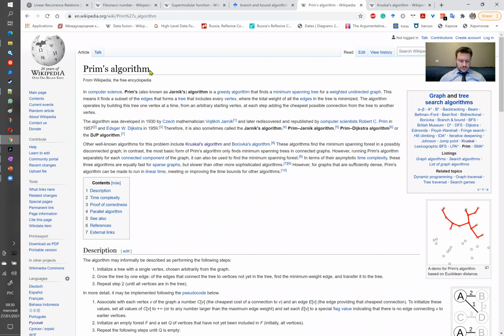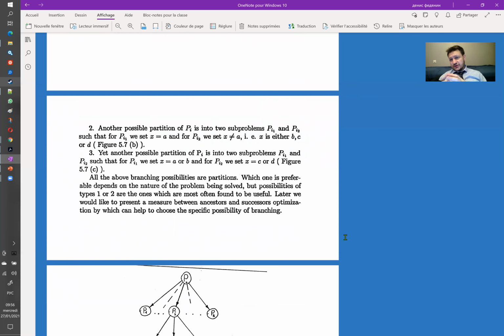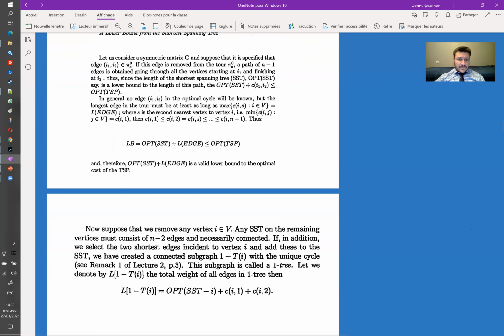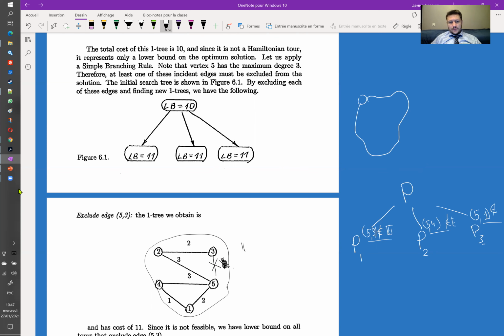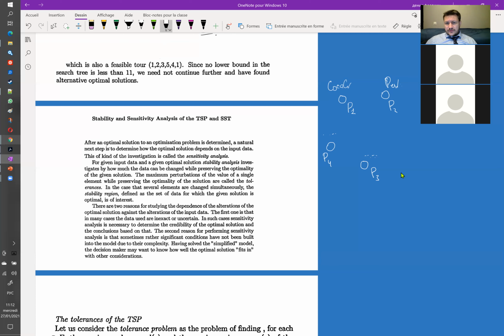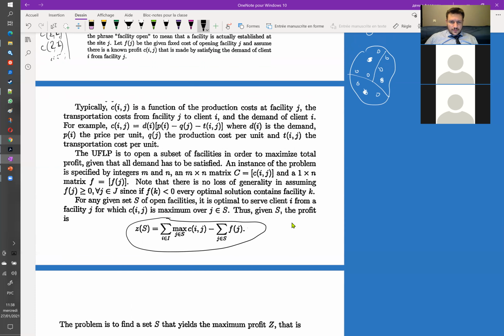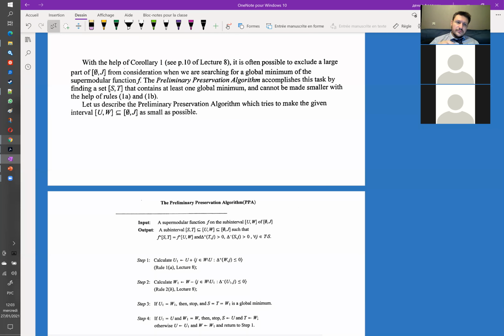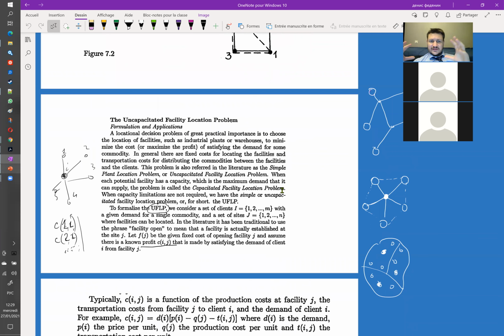AQL 2021 -3